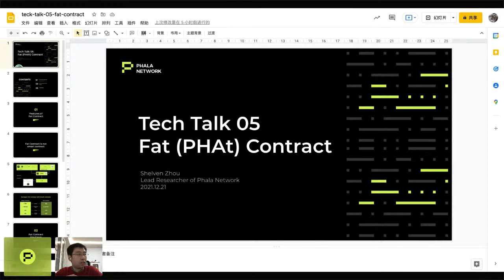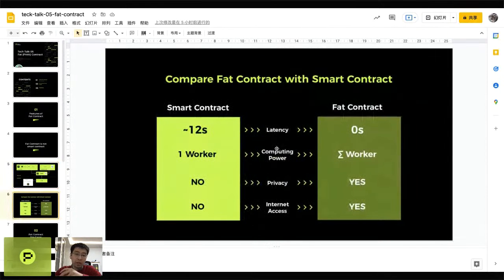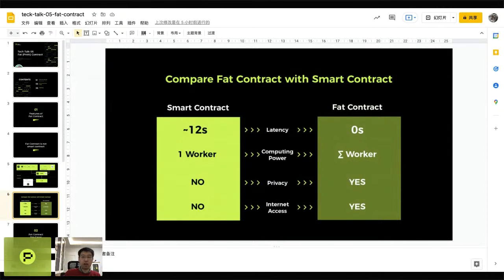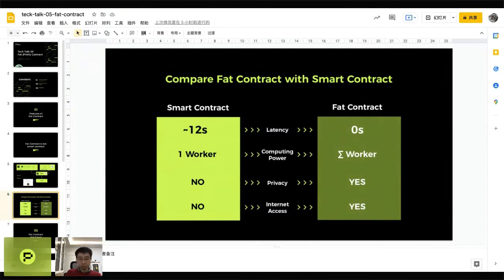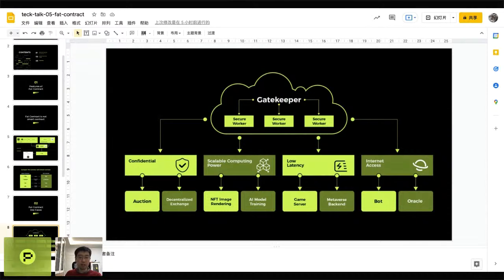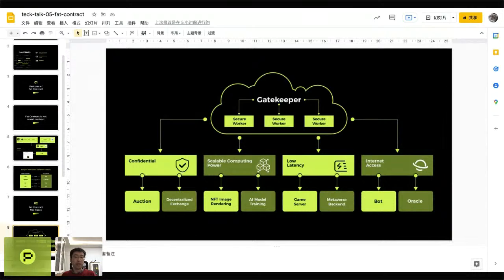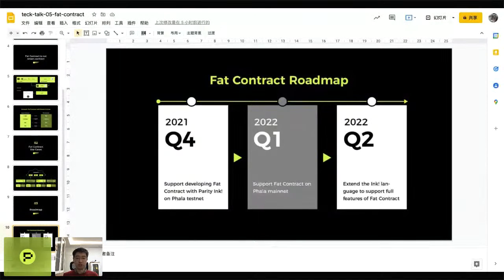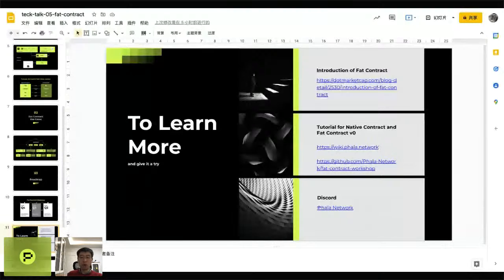Tech Talk 05 ｜Meet Your New Phat Friend — Fat Contract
Everyone in the crypto world knows smart contracts. But what is your expectation of smart contracts? Ours would be: Provide rich features like normal programs but with better performance and larger computing power by the concurrency of multiple computing nodes.

Smart contracts introduced by Ethereum blockchain are really an innovation to extend the capability. But now we see that with the development of blockchain applications, smart contracts have certain usage restrictions, which cannot perfectly satisfy developers' high demand for smart contract performance. In order to solve this problem, improve the effectiveness of smart contracts, and serve more applications and developers, Phala team is launching a new open-source product called Fat Contract.​​

​​Fat Contract is a kind of decentralized program instead of the smart contract, which supports real-time computation-intensive tasks and has access to all the services even if they are out of the blockchains.

In Tech Talk 05, you will learn

- What is Fat Contract？
- Why is Phala able to do Fat Contract, and what kind of issues can be solved by Fat Contract?
- Will Fat contract’s target be instead of Smart Contract？

Welcome to ask any questions about Fat contracts in Tech Talk 05.